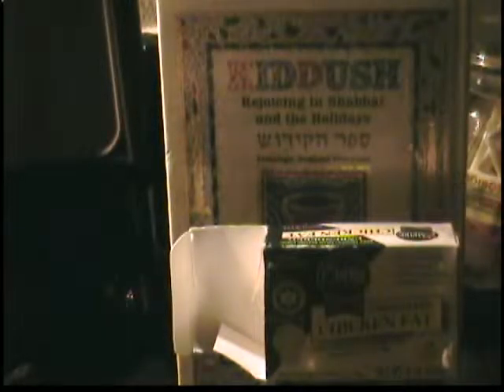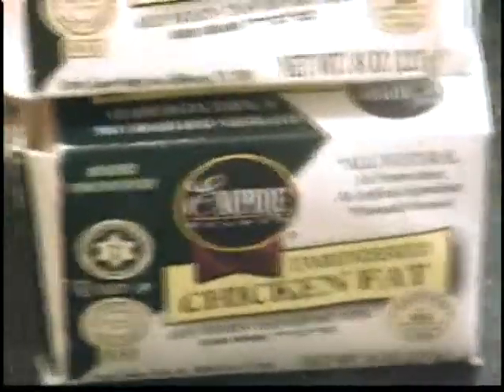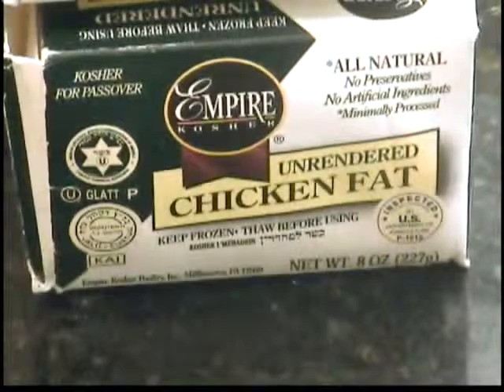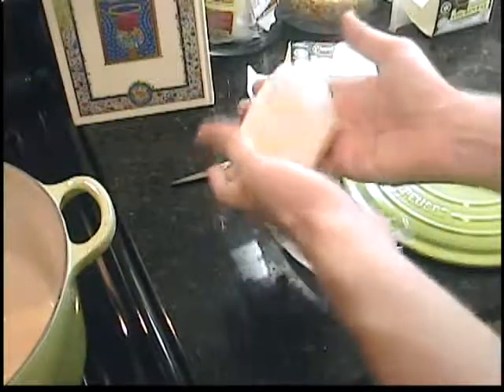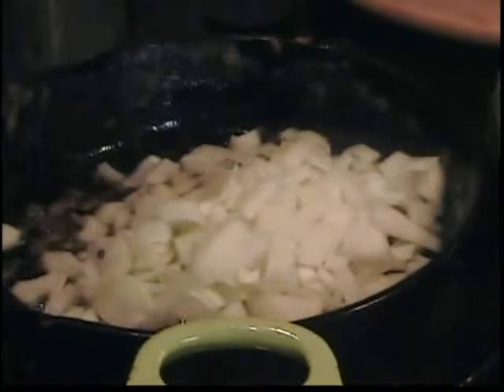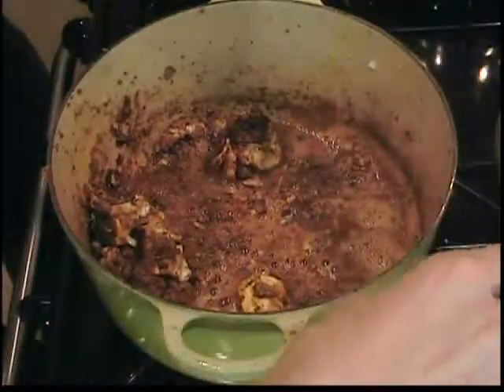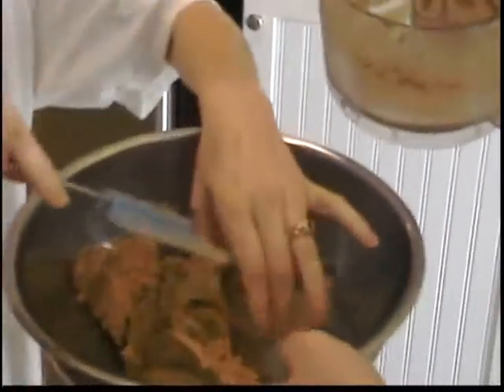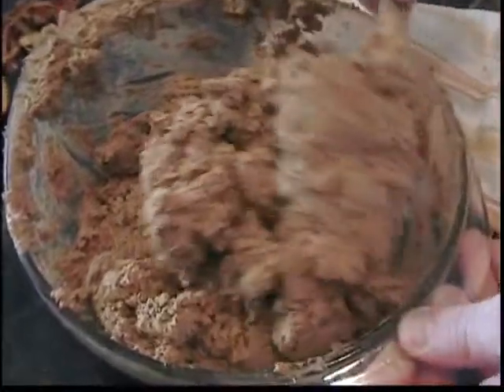Chicken Liver Recipe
Recipes to be thankful for year round

I love Finding Creative Commons Recipes and Sharing them with the community.!